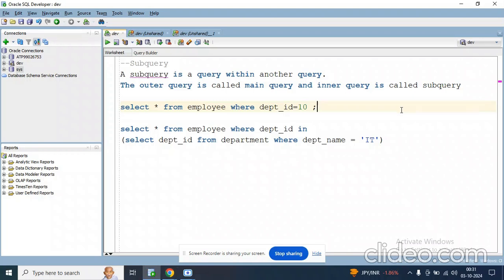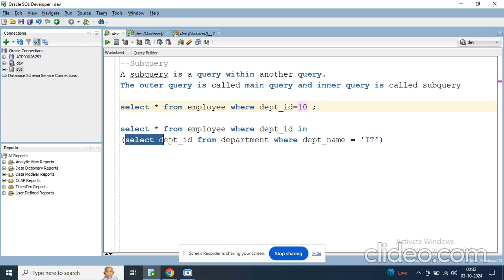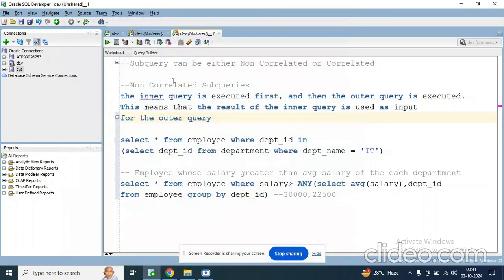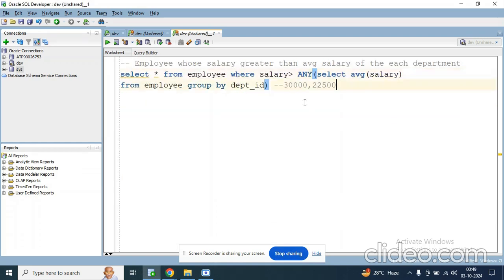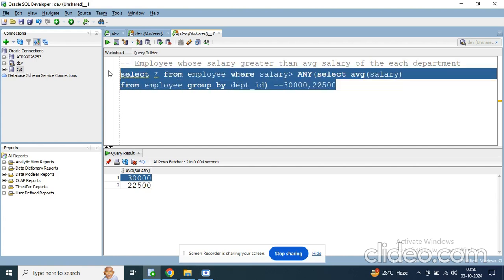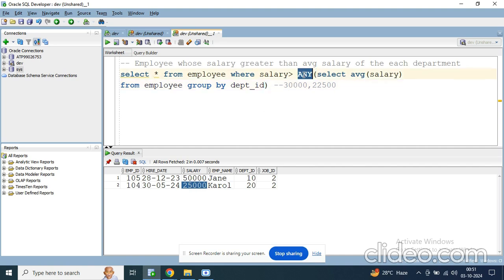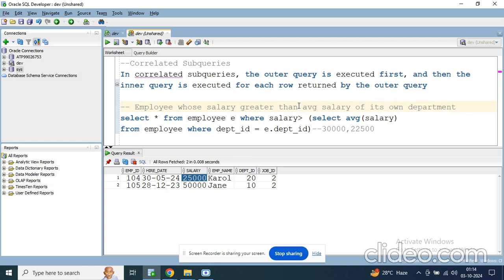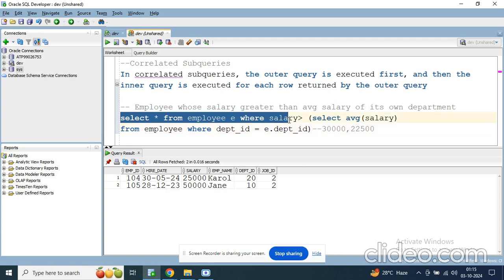Correlated and Non-Correlated Subquery in Oracle SQL